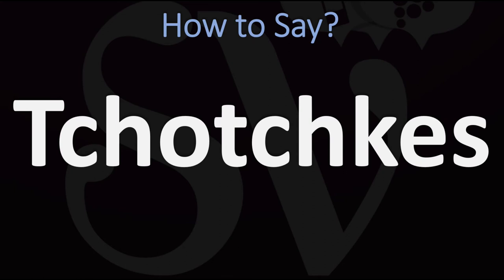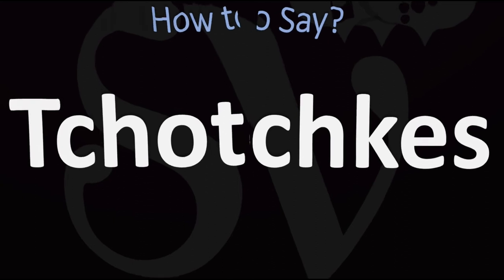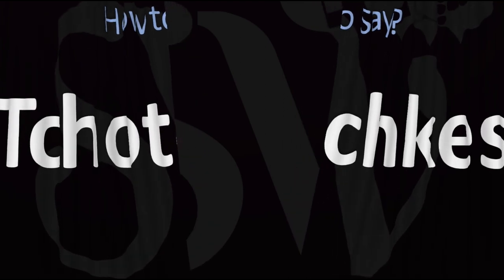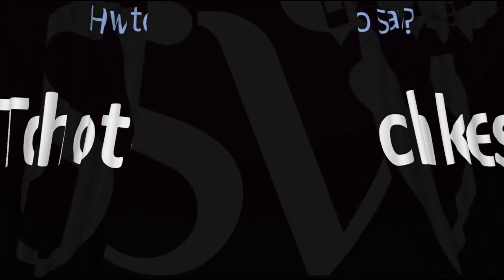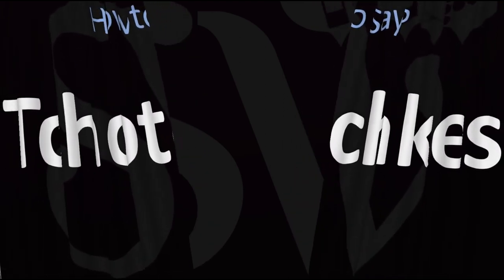How to Pronounce Tchotchkes? (CORRECTLY)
Information & Source
tchotchke
/ˈtʃɒtʃkə/
nounINFORMAL
plural noun: tchotchkes
1.
NORTH AMERICAN
a small object that is decorative rather than strictly functional; a trinket.
"a pig mug and a dozen or so other porcine tchotchkes adorn his office"
US
a pretty girl or woman.
"just look at my little tchotchke growing up"